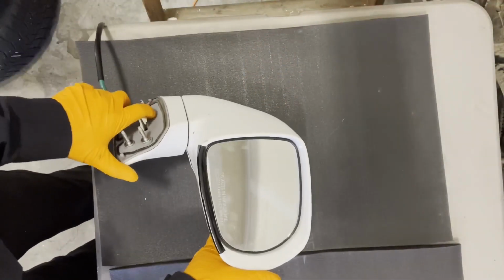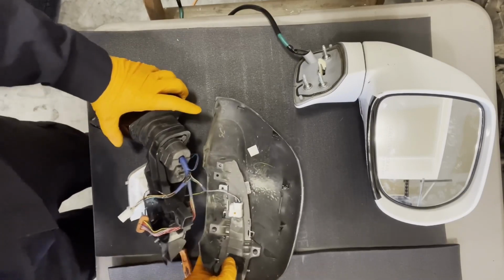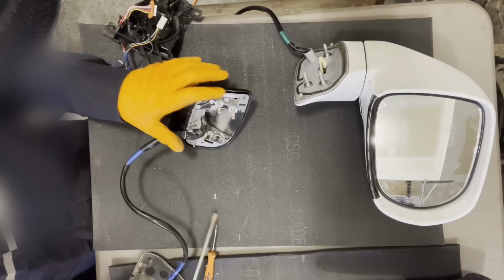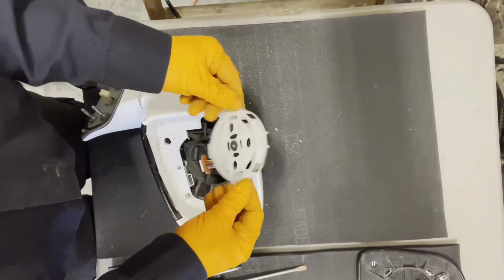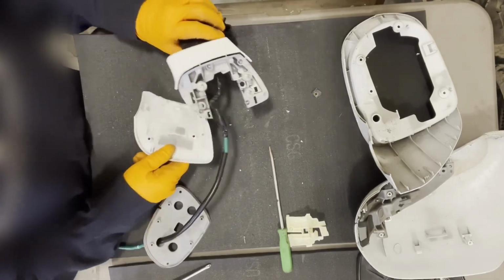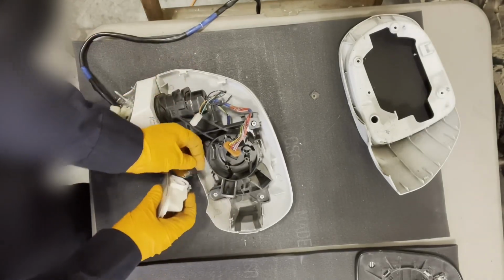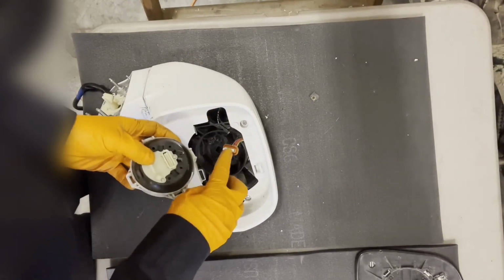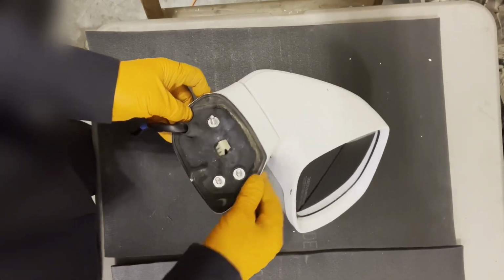2010-2015 Lexus Rx350 Rx450h Door Mirror Housing Complete Disassembly And Repair Instructions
Master Technician Viktor G shows the DIY how-to disassembly and repair procedure.
Please help support my channel by making any purchase using the following affiliate links for which I may receive a small commission, or use the Super Thanks button to donate to the channel directly.
Replacement aftermarket mirror housing
Automotive trim and clip removal kit
Small flat blade screwdriver set

Thank you very much, I really appreciate it!
Huge thanks to Jim Ollick for editing this video!